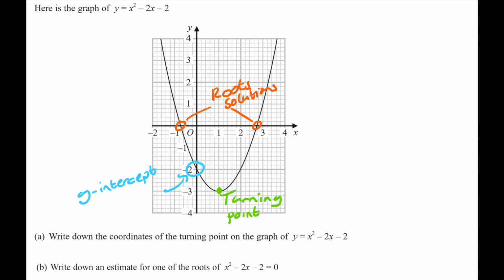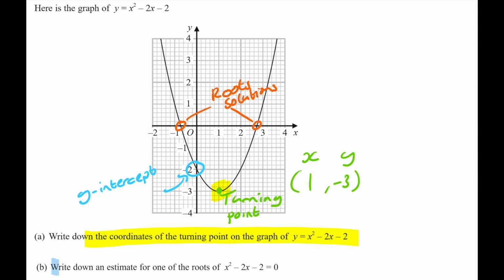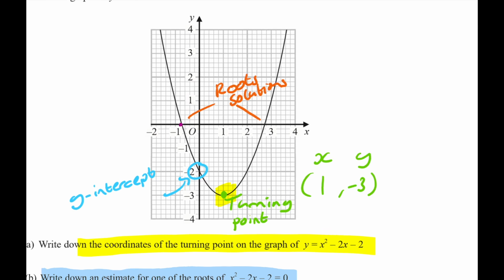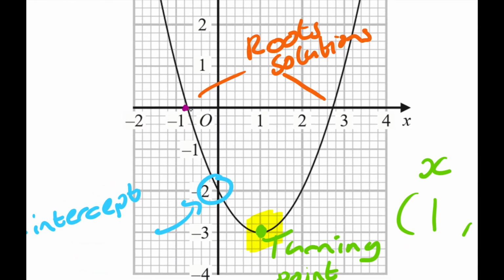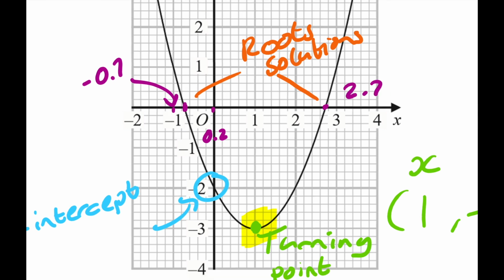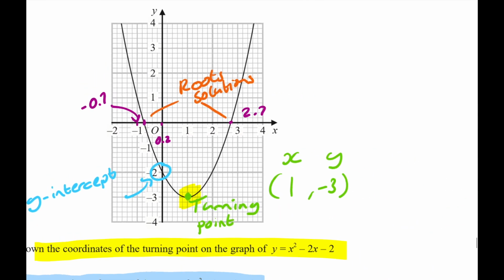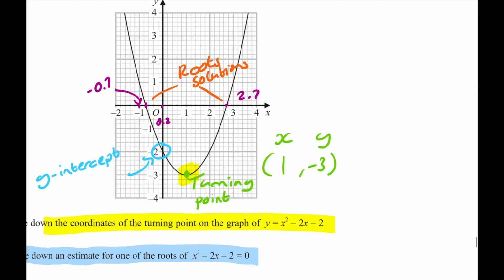Question 26 Edexcel Maths Foundation June 2023 Paper 3